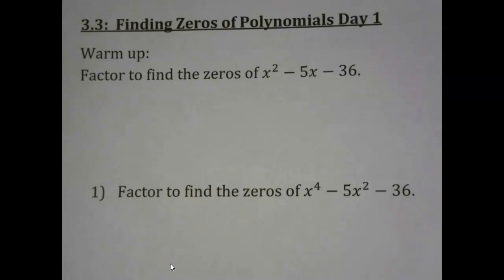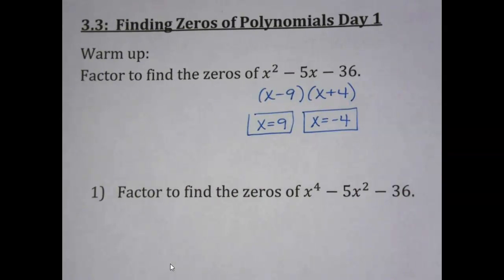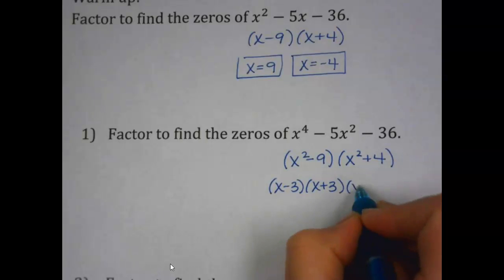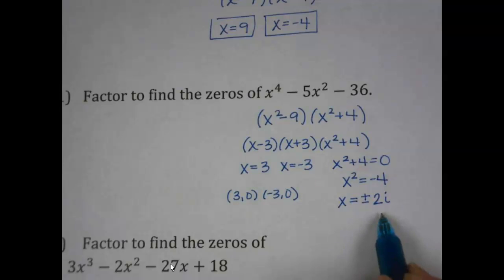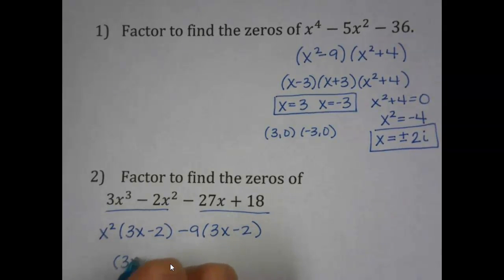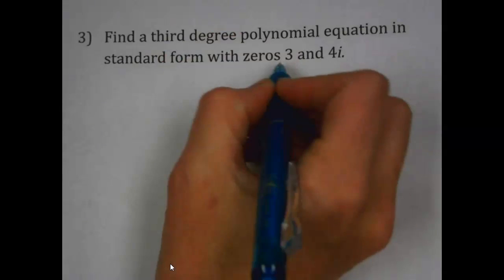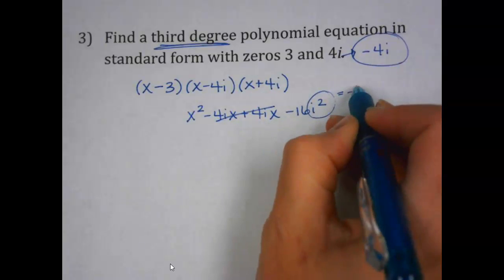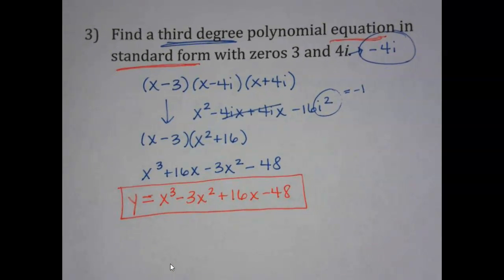3.3 Finding Zeros of Polynomials Part 1